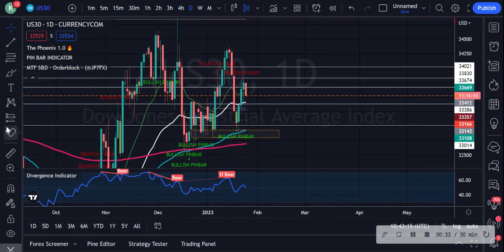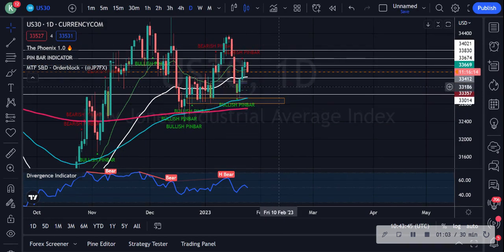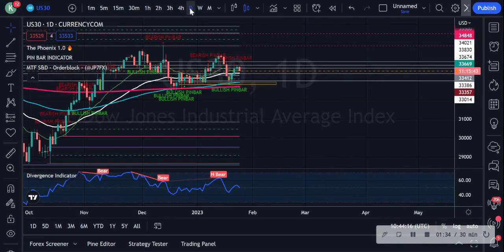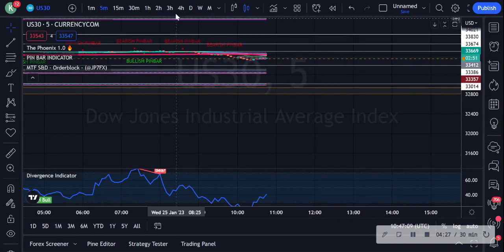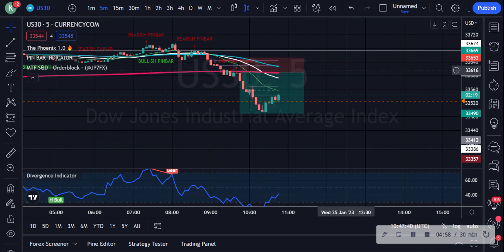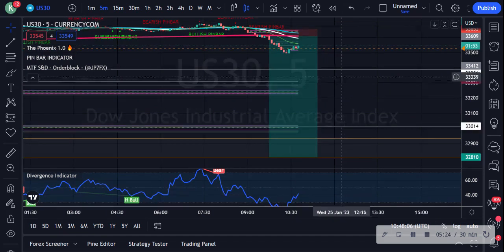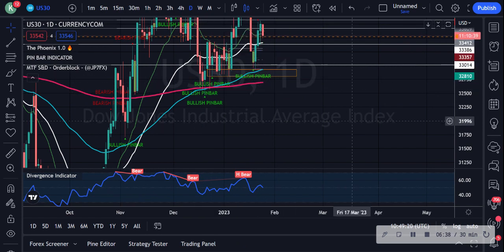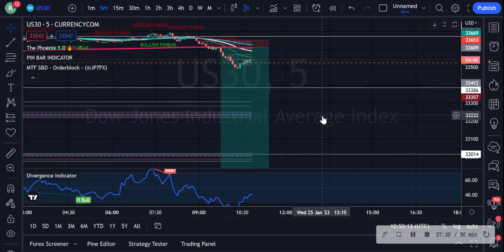US30 Analysis 25/01/23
Bias - Short for the liquidity grab.